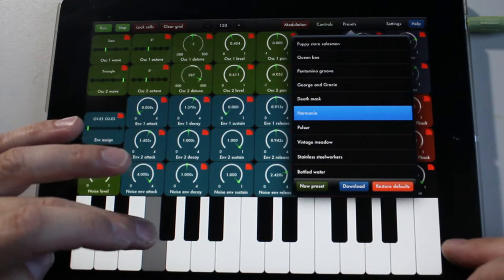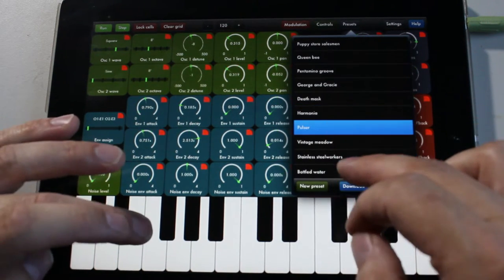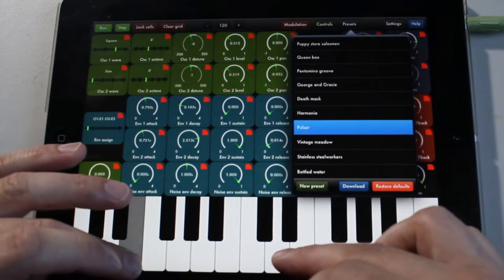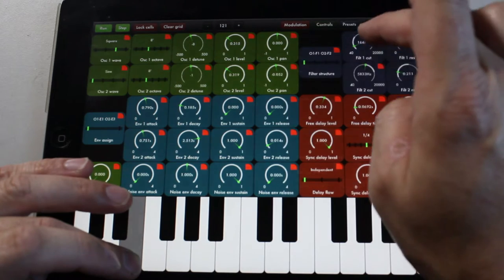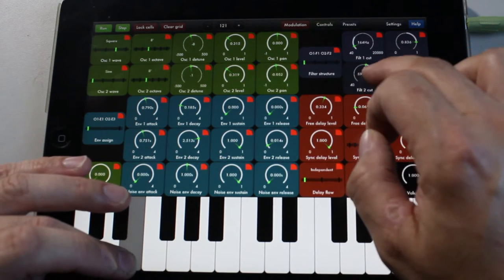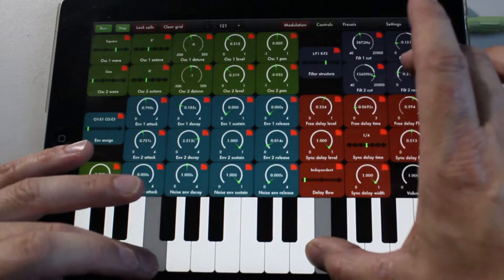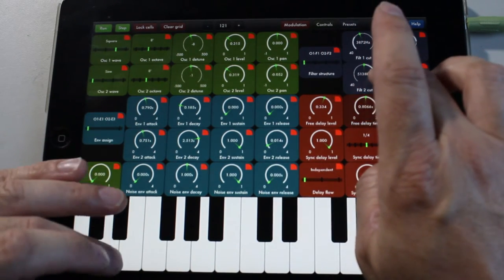Music Ipad App Review: WOPR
Music Ipad Iphone app review of WOPR. A virtual analog synthesizer featuring two oscillators, resonant filters and delays on a two octave keyboard for 6 voice of polyphony. Besides having a silly name WOPR is a decent VA synthesizer.
Get it for $0.99 from the itunes store.